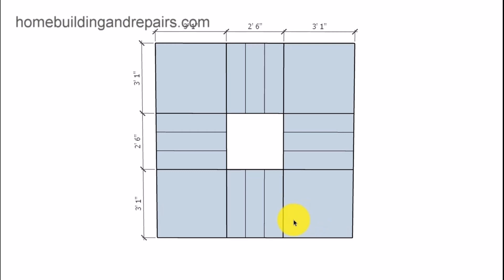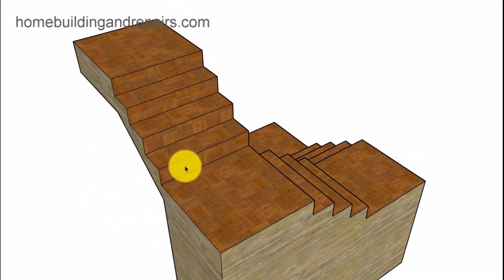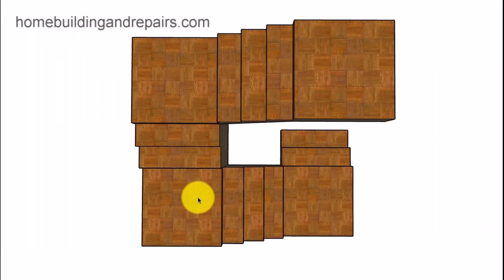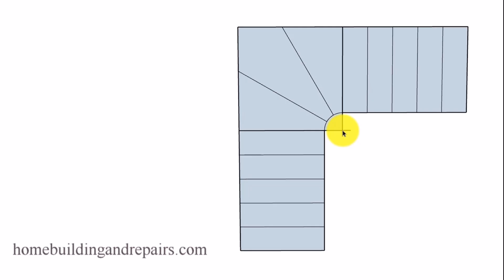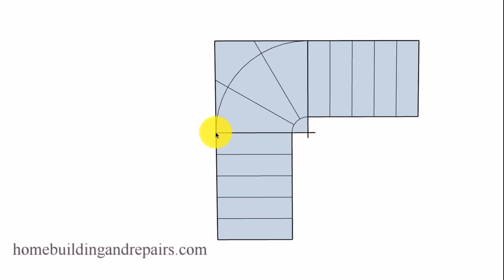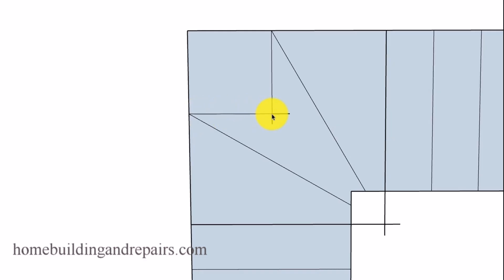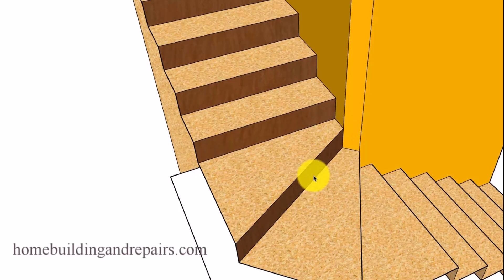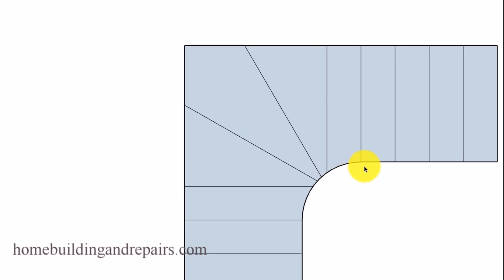Two Advanced Stair Design Layouts For Creating Curves And Landings Like a Pro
- This tutorial provides an in-depth guide to designing complex residential stairways, focusing on both U-shaped stairs with landings and creative winder (curved) stairs.

Viewers will learn how to plan and lay out a U-shaped or switchback staircase, including how to adjust the number of steps and risers (from 16 down to 14) to fit specific floor-to-ceiling heights. The guide covers critical building code considerations, such as minimum stair width, landing dimensions, and achieving proper headroom clearance using methods like cantilevered joists or post-and-beam systems.

The second half of the video explores advanced techniques for designing winder stairways with custom curves and angles to add a unique architectural element to your home. You will learn:

How to create smooth, aesthetically pleasing curves for the inner and outer walls.

The importance of adhering to the 6-inch minimum tread depth on the inside of a winder.

How to correctly account for the tread nosing (overhang)—a crucial detail often missed by builders that can impact the final appearance.

Creative alternatives, like using angled walls instead of a continuous curve.

Whether you are a DIY enthusiast, a carpenter, or an aspiring designer, this video offers practical solutions and expert tips to help you design a functional, code-compliant, and visually appealing staircase.